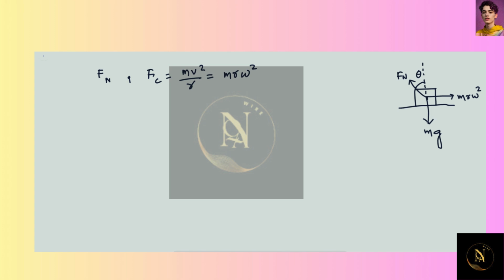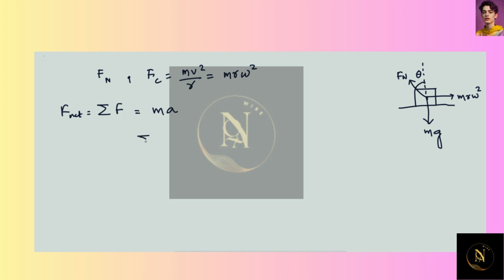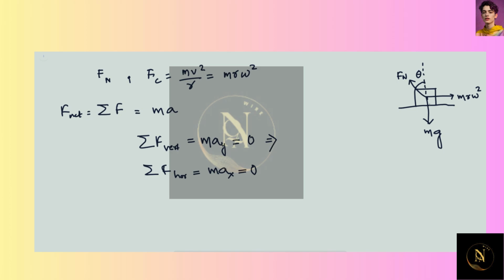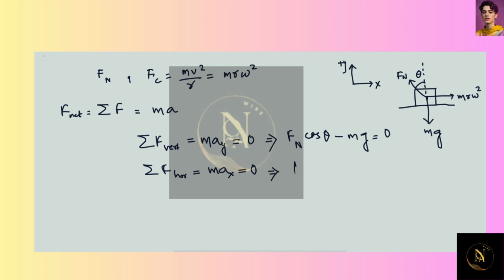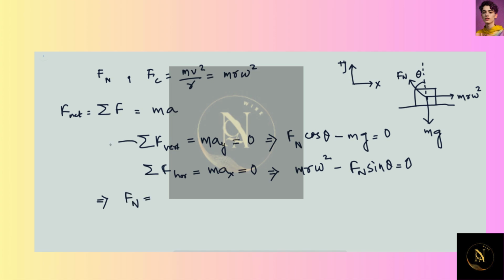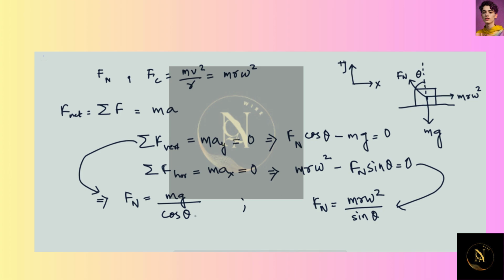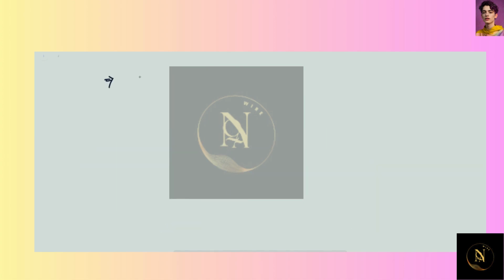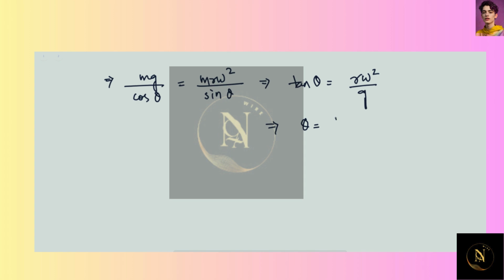If a plant is allowed to grow from seed on a rotating platform, it will grow at an angle, pointing i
If a plant is allowed to grow from seed on a rotating platform, it will grow at an angle, pointing inward. Calculate what this angle will be (put yourself in the rotating frame) in terms of and Why does it grow inward rather than outward?